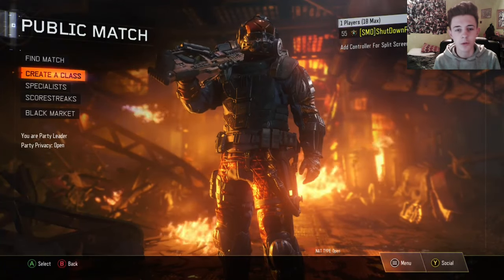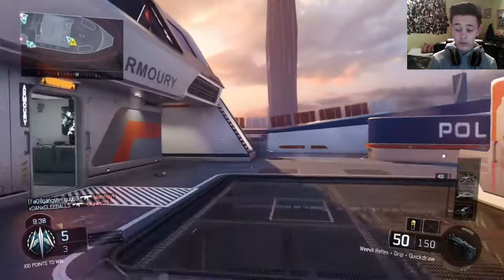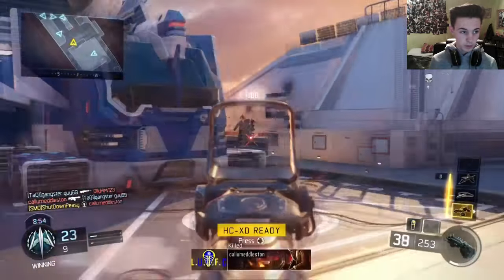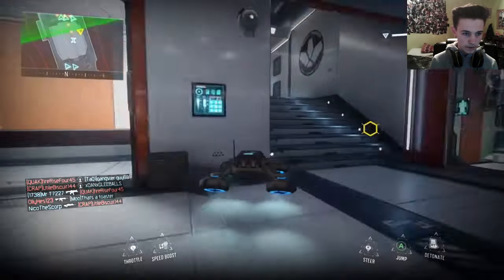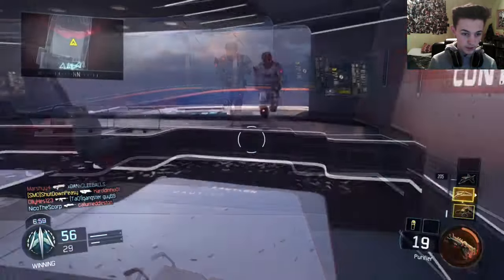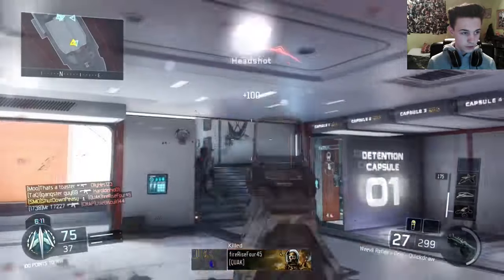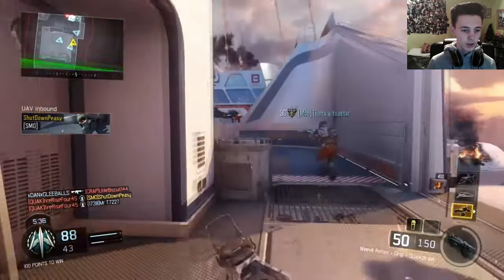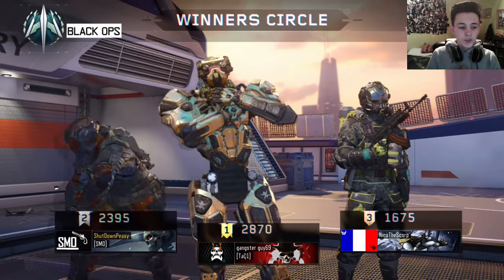SKYJACKED!!! - Black Ops 3 Awakening DLC!!